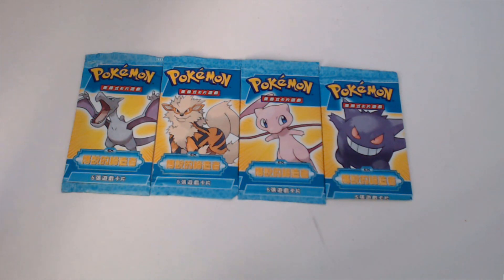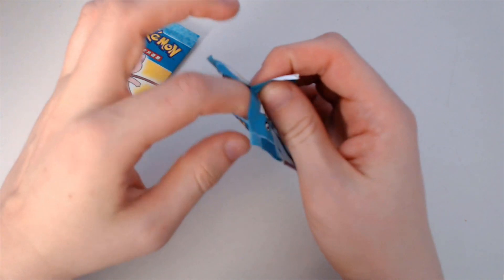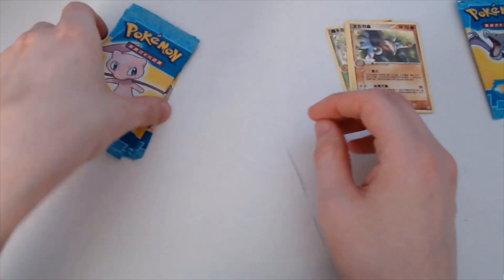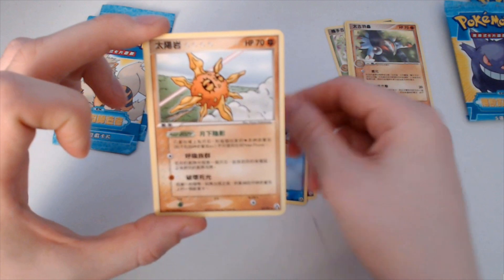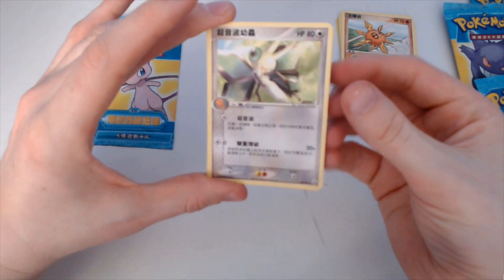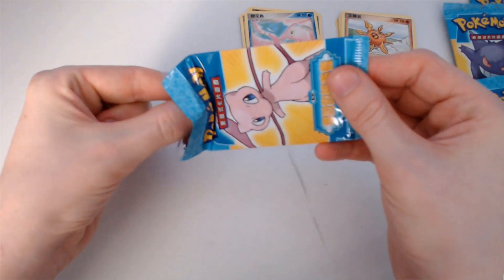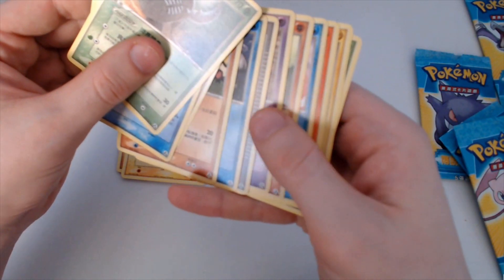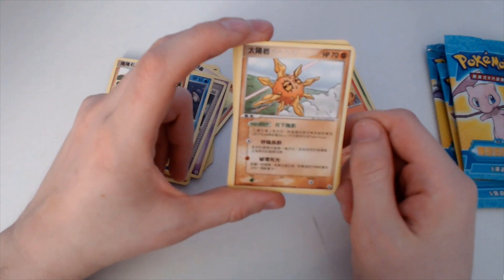4x Pokémon EX LEGEND MAKER Chinese booster packs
4Welcome to my newest video where I am opening up four Chinese older booster packs.

I do hope that you enjoy this video. Any positive feedback is more than welcome, very much so. And if you happen to have any negative feedback, then you can keep it to yourself, thank you very much. I would like that very much.) Thank you for your time.